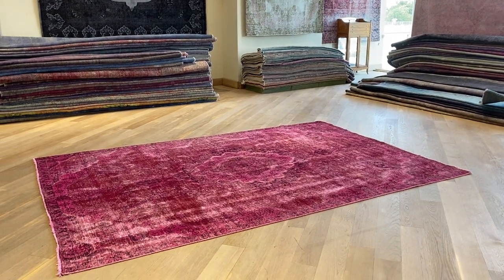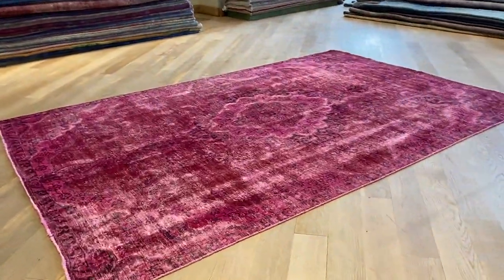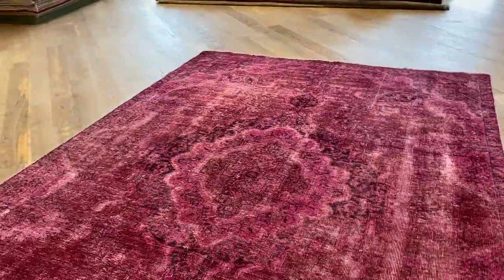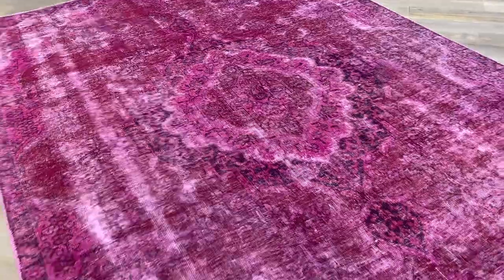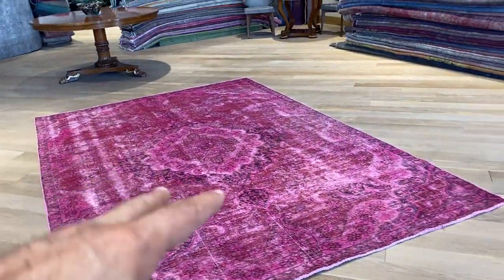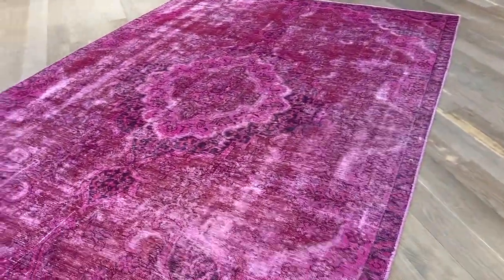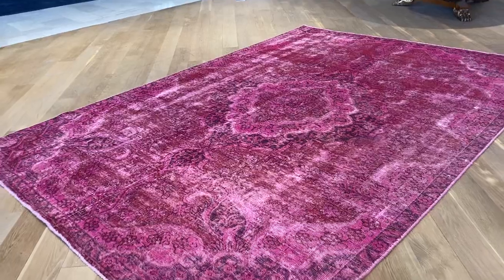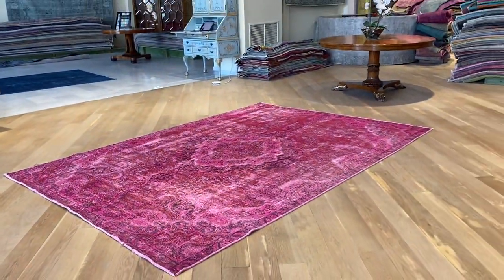vintage carpet 20728